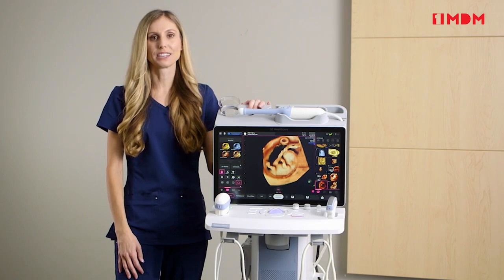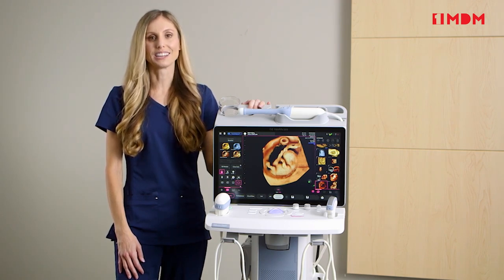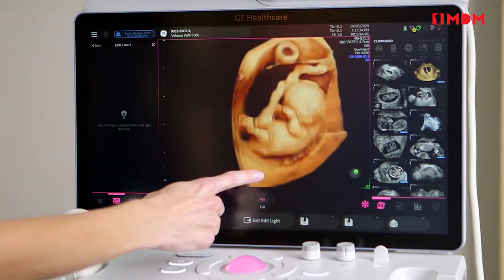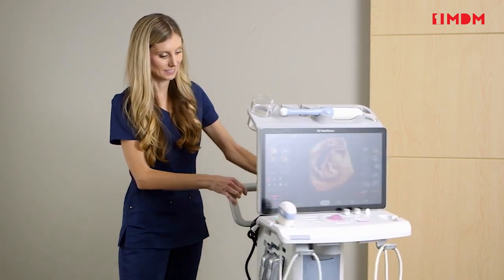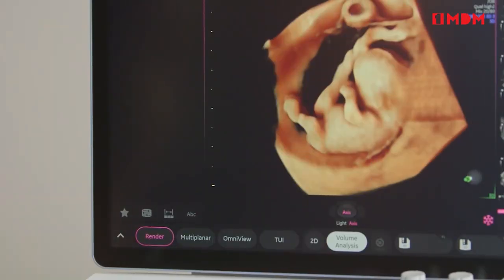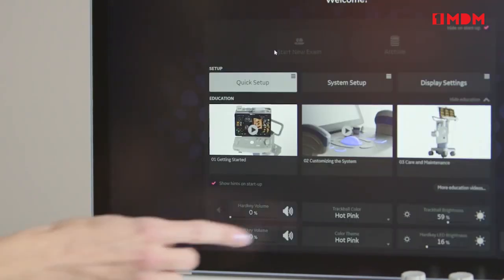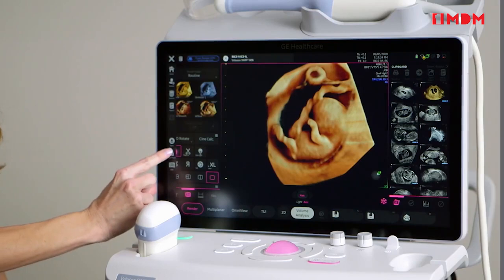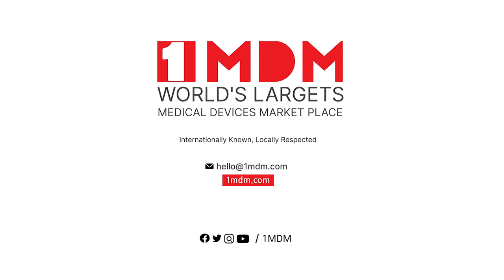Voluson SWIFT System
Designed specifically for Women’s Health, the Voluson SWIFT+ ultrasound system features innovative technologies, automated tools, and simplified workflow, enabling you to make clinical decisions with greater confidence.

​Buy "Voluson SWIFT System"